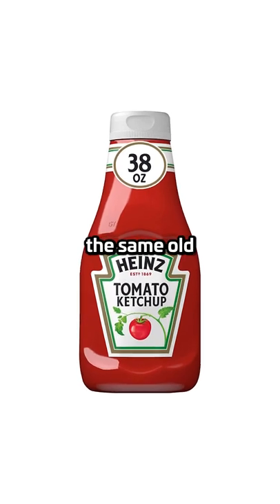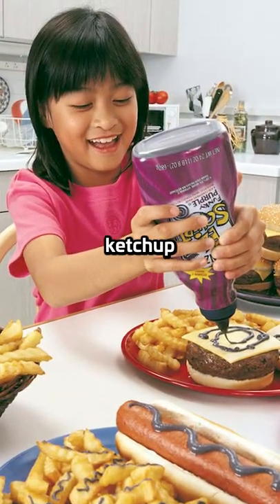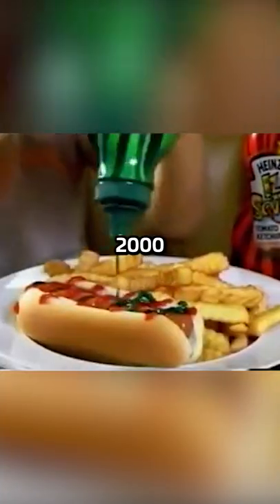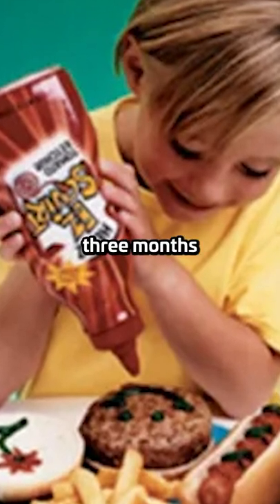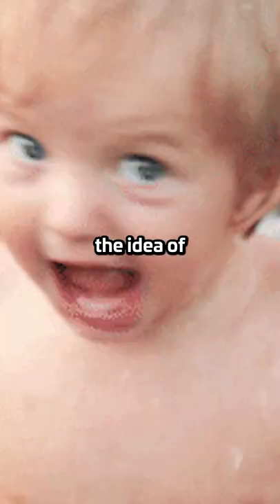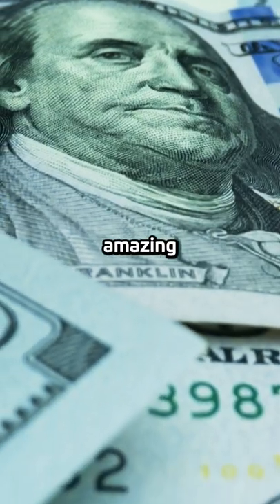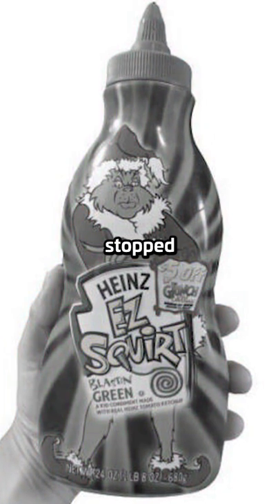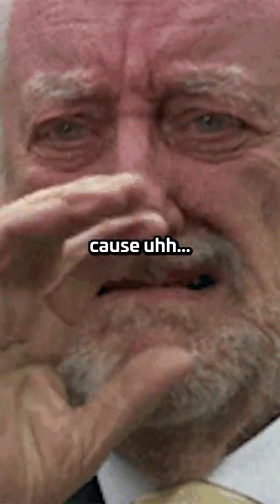Would you try Heinz colored ketchup? 🤔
Heinz EZ Squirt ketchup was around for over 6 years, but later discontinued due to a lack of sales...